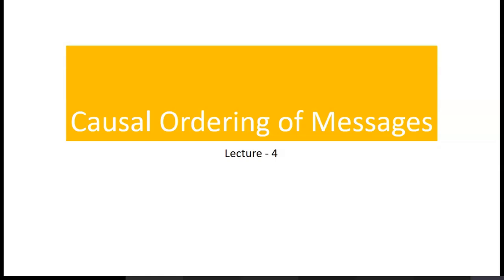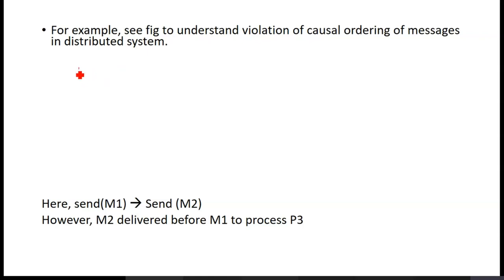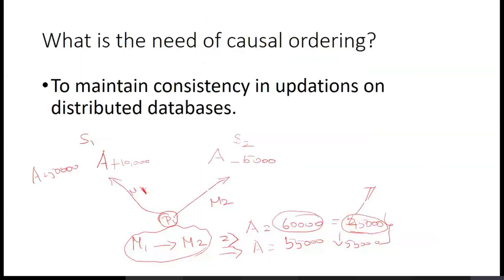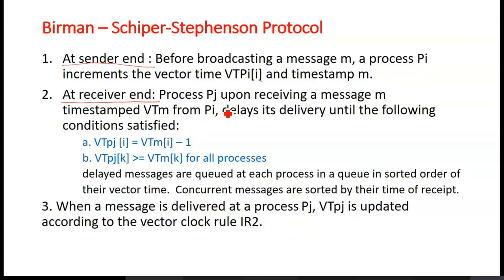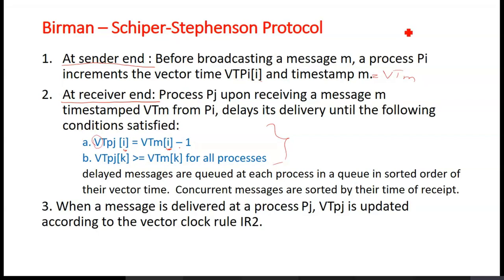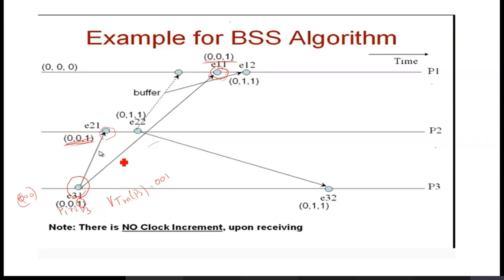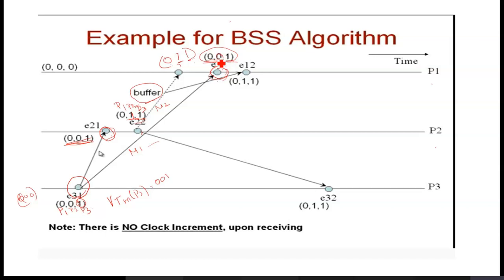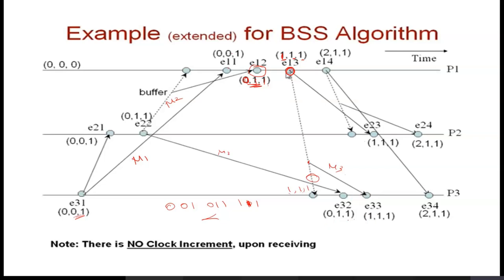Causual ordering of messages | BSS Algorithm | Distributed OS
This video elaborately explains the need for causal ordering of messages and explains BSS algorithm with a simple example